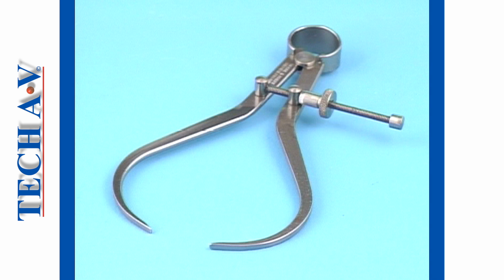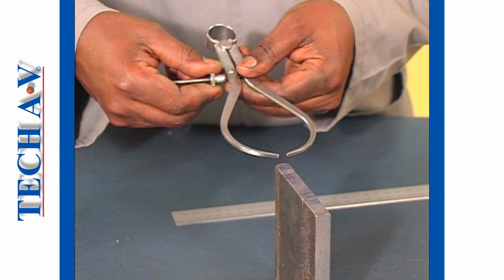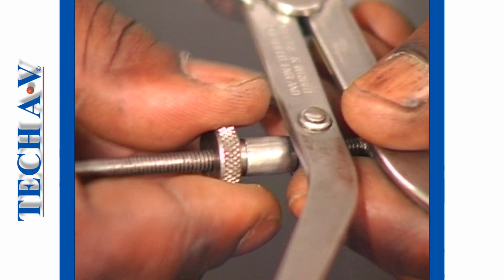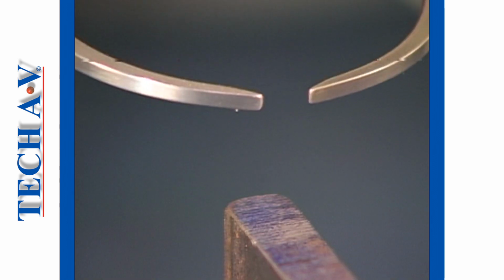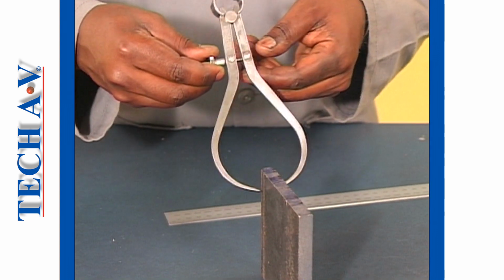ES 4-3 - MEASURING & MARKING (BASIC ENGINEERING SKILLS)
MODULE 4 - USING BASIC MEASURING INSTRUMENTS
At the end of this module the learner will demonstrate his / her ability to obtain various measurements using conventional non-precision measuring instruments:
To within one millimeter with tape measurers and folding rules.
To within 0,5 millimetres with an engineer’s steel rule.
On the following surfaces:
External surfaces.
Internal flat surfaces.
Internal round / cylinder surfaces.